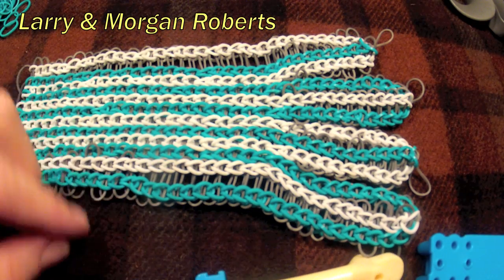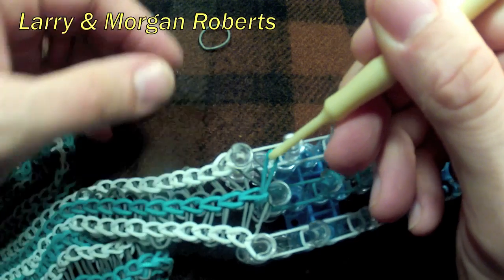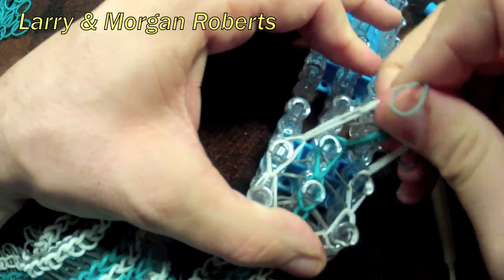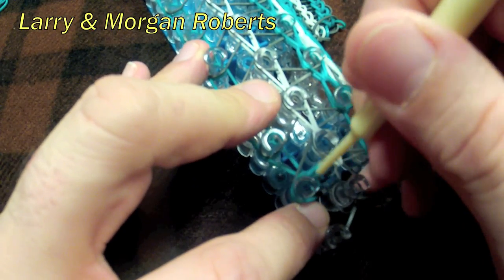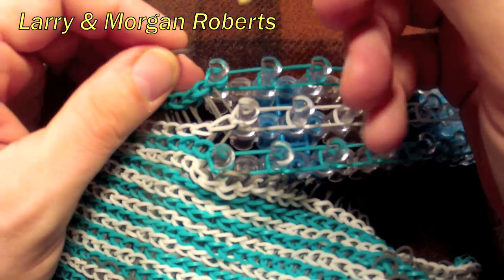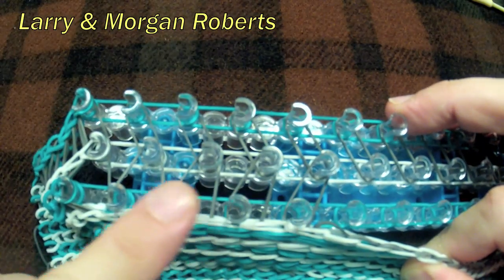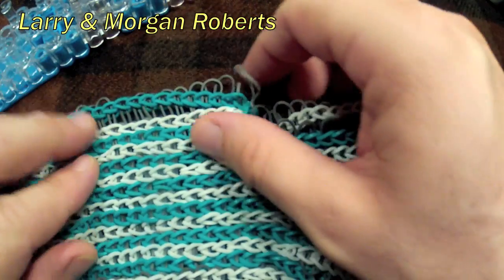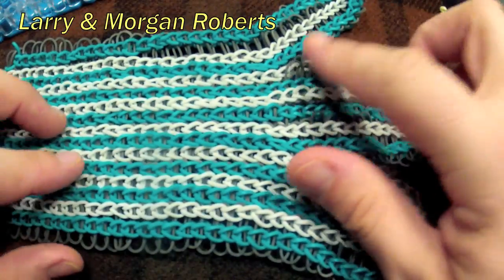Rainbow Loom Glove Part 2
Here is part two of the new Rainbow Loom Glove. Remember to watch the whole video so you don't miss anything. There are a few good tips in it. The Rainbow Loom Glove uses over 1200 rubber bands so be prepared.